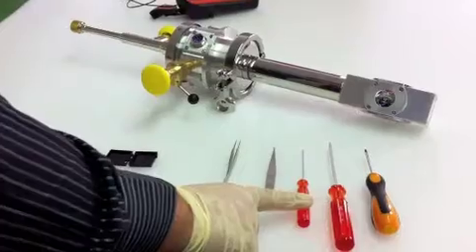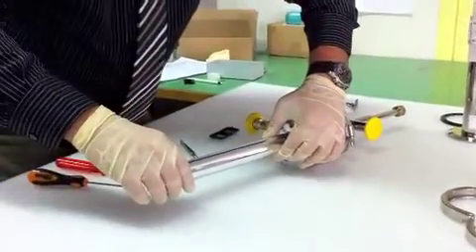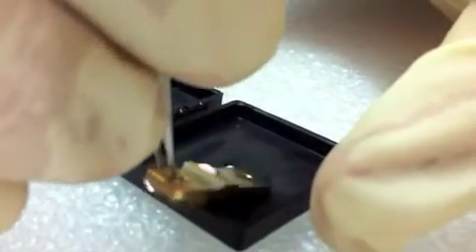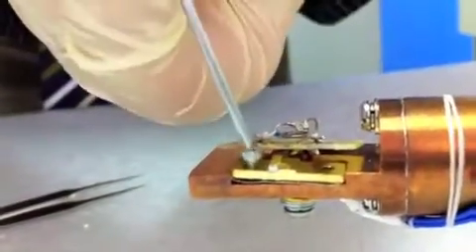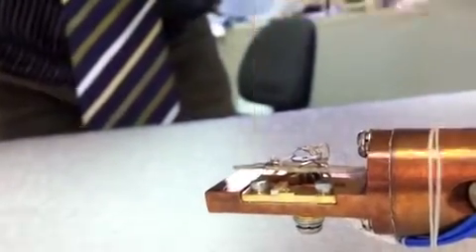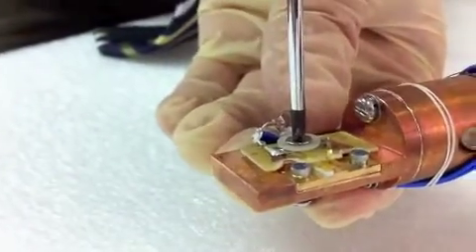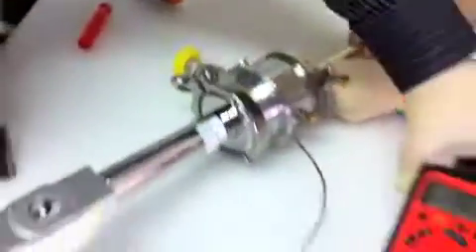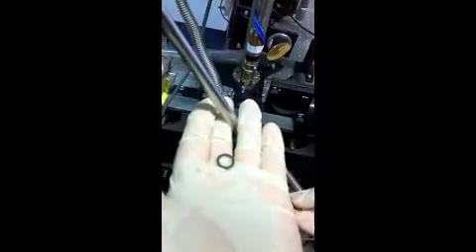Laser replacement.m4v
How to replace a QCL on NS mount in a ST-300 cryostat with cold finger modified by Alpes Lasers